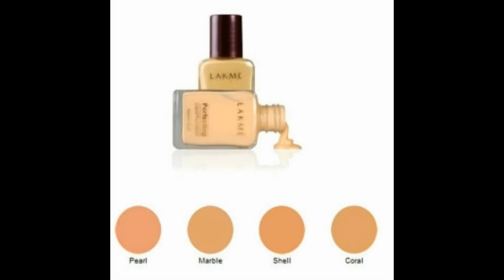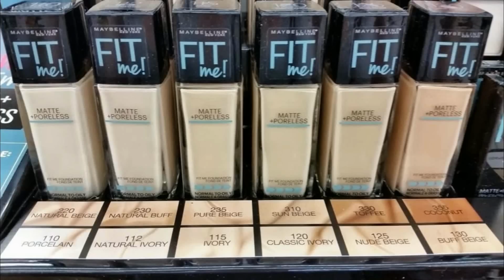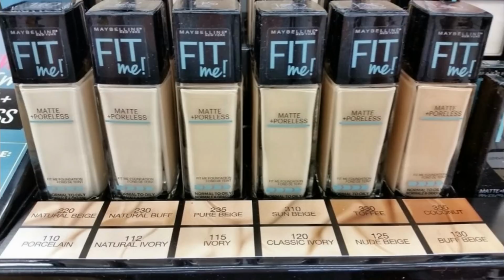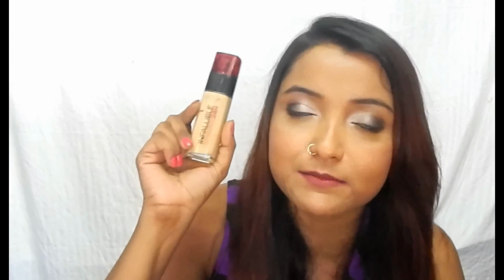Top Affordable Foundation in India within Rs 1200 for all Skin Type | Drugstore Foundation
Hi Everyone,

This is another video on Budget Makeup product and it is on my top fav foundation in India for Oily and Dry Skin. The price of product are divided into
3 groups Within Rs 500/ Rs800 and Rs 1300.

Product and Shade I use:
Lakme Perfecting Liquid Foundation Shade Marble Rs 125
Faces Glam On Prime Perfect Foundation Shade 03 Beige Rs699 bought wid discount Rs450
Revlon Touch & Glow Foundation Shade Golden Mist Rs 280
Street Wear Color Rich Perfection Foundation Shade Neutral Rs 170
Maybelline Dream Liquid Mousse Foundation Shade Nude Light 4 Rs625
Maybelline Mousse Foundation Shade Honey Beige Medium4 Rs 625
Colorbar Mousse Foundation Cafe Misto Rs750
Lakme Absolute Mousse Foundation Golden Medium Rs750
Maybelline Fit Me Foundation Shade 330 Toffee Caramel Rs575
Colorresence HD Foundation Shade HDF3 Rs 590
Blue Heaven Foundation Shade Natural Beige Rs
Elle 18 Glow Foundation Shade Marble Rs 150
Studio West Pur passion Foundation Shade 2 Honey Rs 550
Iba Halal Pure Skin Liquid Foundation Shade Natural Buff Rs 310
Loreal Infalliable 24 hours Foundation Shade 300 Amber Rs 1325

Copyright:-
Everything you see on this video was created by me (Payel Deshmukh/BeautyInfinite) unless otherwise stated. Please do not use any photos or content without first asking permission

CAMERA USED: DSLR: Cannon EOS 750D

Lotz of Love,
Payel